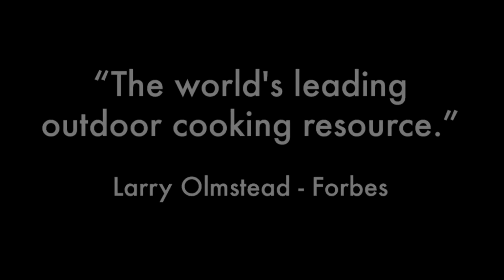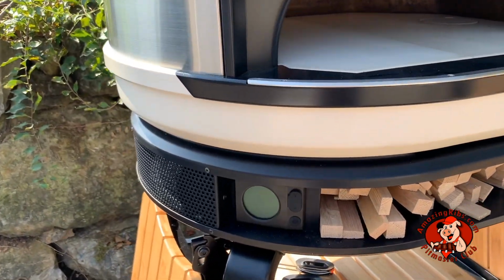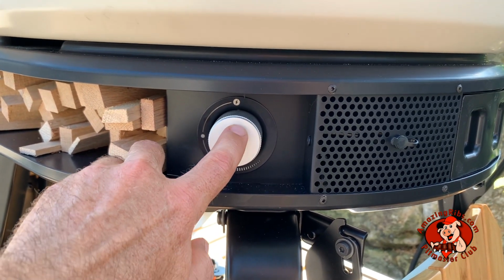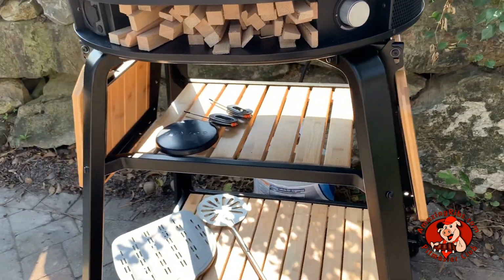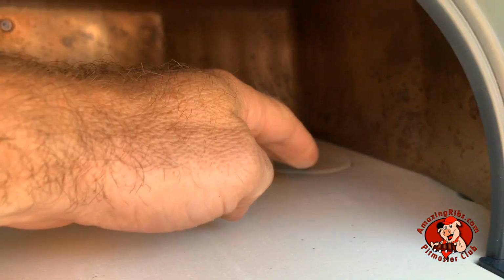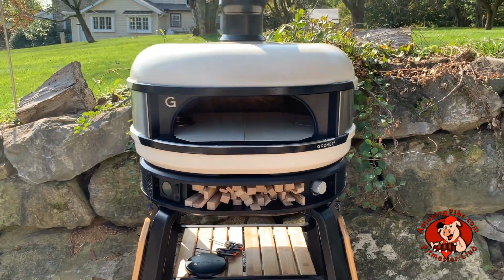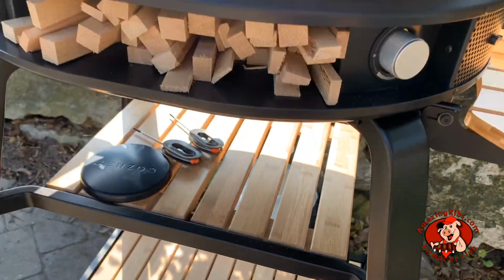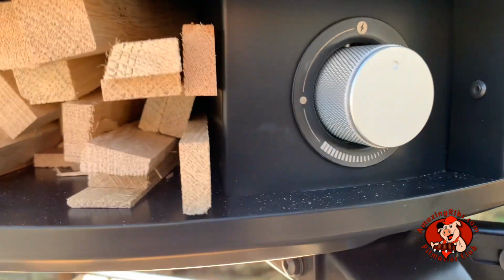Must Watch Gozney Dome Dual Fuel Pizza Oven Review - Part 1 - The AmazingRibs.com Virtual Showroom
This is Part 1.

Part 1 is a walkaround and inspection of the Gozney Dome Dual Fuel Pizza Oven. Part 2 is an in depth, written review of all the strengths and weaknesses after running temperature tests and cooking on it on. Or try a free 30-day trial membership in our Pitmaster Club. Because AmazingRibs.com is the biggest, baddest, barbecue website in the universe.

Learn everything you need to know about outdoor cooking and up your BBQ IQ

Get tested recipes, proven techniques, ratings and reviews, and so much more